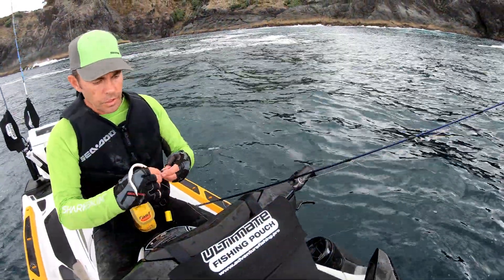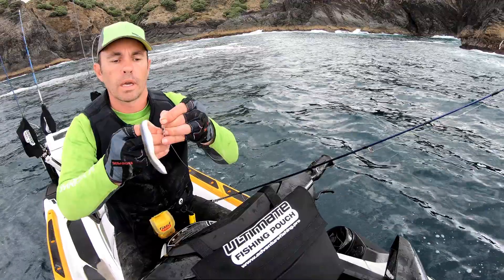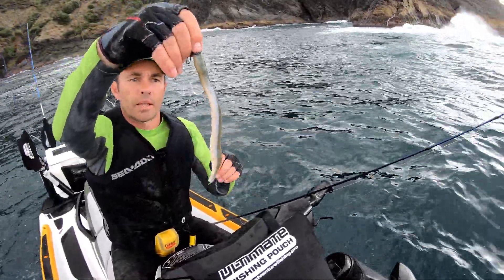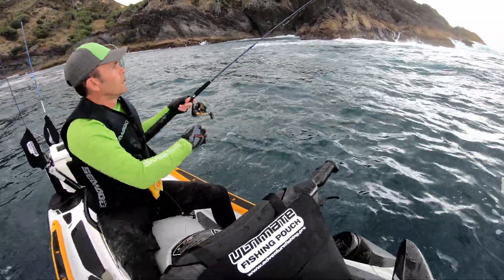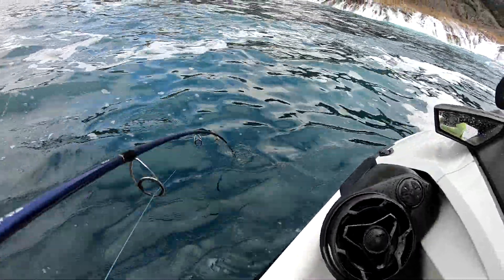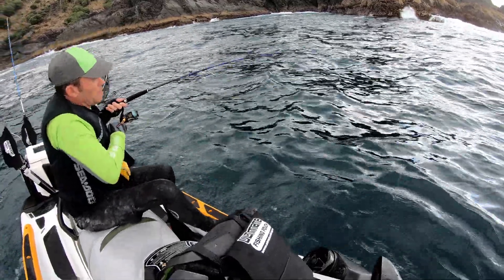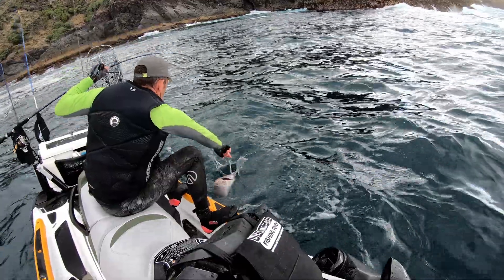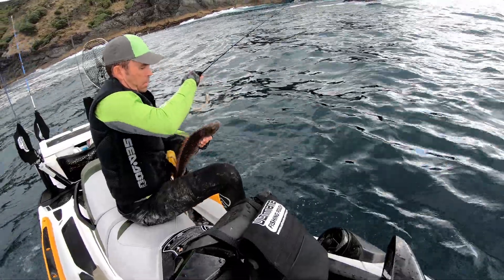How to Jetskifish with soft baits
Episode # 80

This latest video show the 1oz 7/0 Jig head having the Gulp 10" Eel soft bait attached for some fishing off the Sea-Doo FISH PRO with Andrew Hill.